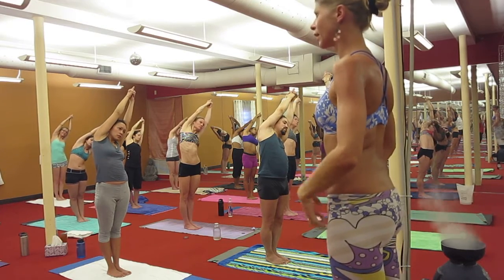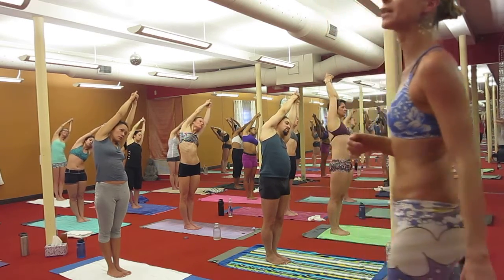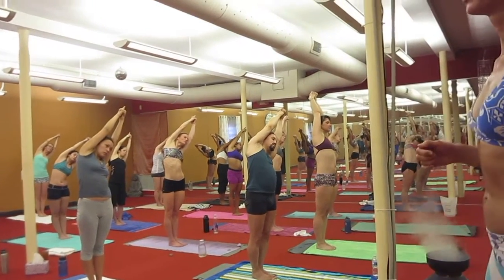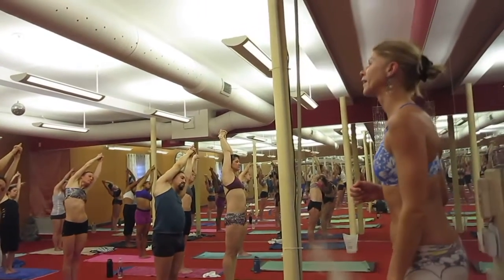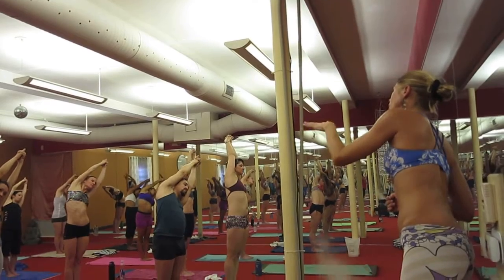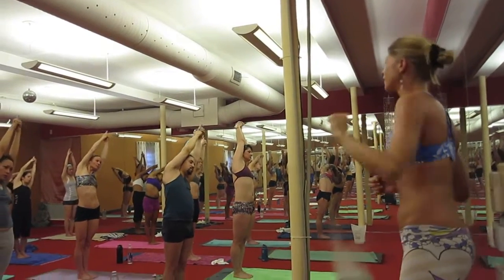Bikram Yoga Arlington -